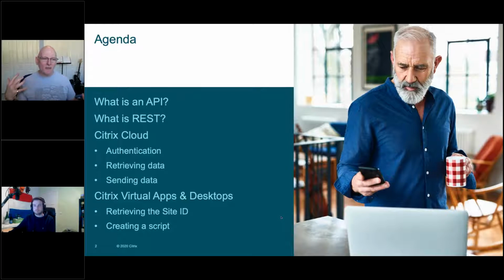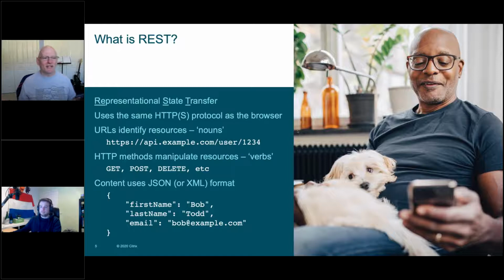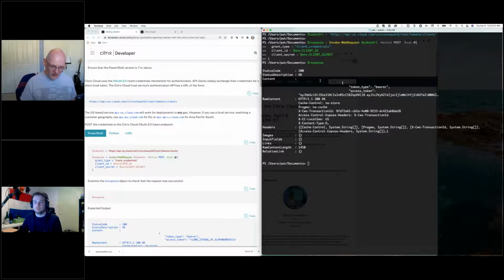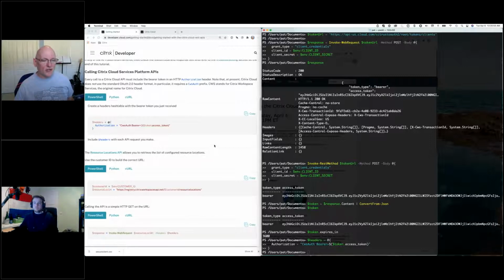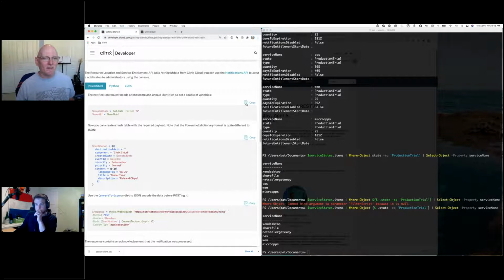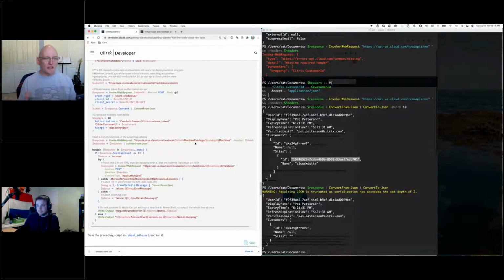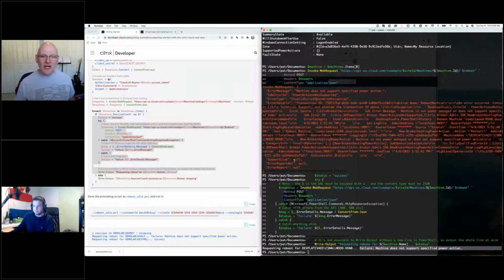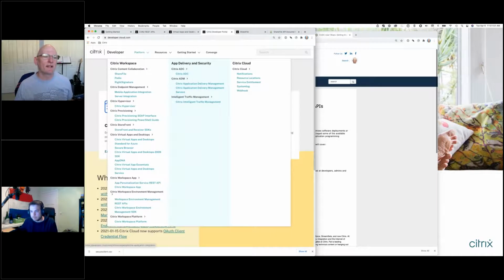CUGC User Share (04-06-21): Getting Started with Citrix REST APIs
Citrix Cloud services simplify the delivery and management of Citrix technologies, helping you to extend existing on-premises software deployments or move one hundred percent to the cloud. If you've already used Citrix Cloud, then you'll have logged in, and perhaps managed some of the available services in the console user interface.

In this live session, Citrix Developer Architect Evangelist Pat Patterson and RawWorks Technical Evangelist and CTP Ryan Ververs-Bijkerk show how to start interacting with Citrix Cloud via its application programming interfaces, or APIs, using the PowerShell task automation framework.

They cover:
The basics of RESTful APIs
Authenticating to the Citrix Cloud trust service
Calling Citrix Cloud Services Platform APIs
Interacting with CVAD via its REST API
Creating a simple script to reboot idle machines

This hands-on, technical session, covers common errors and troubleshooting as well as the ‘happy path’, aimed at developers, admins and architects of all skill levels.